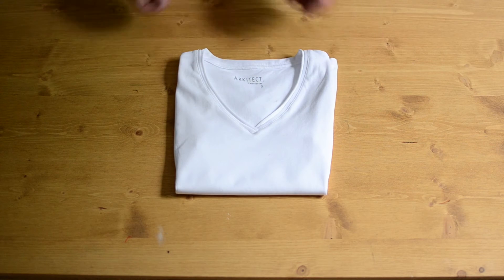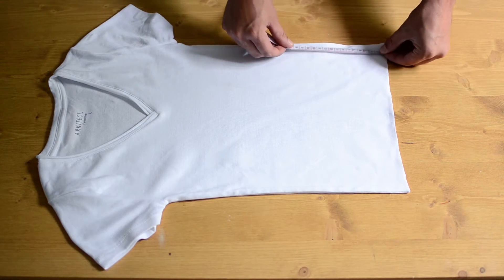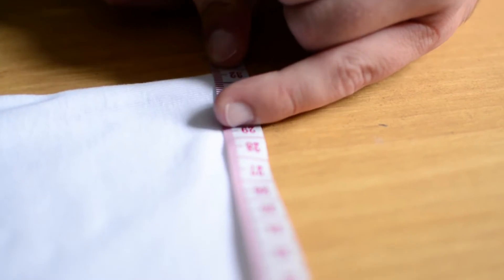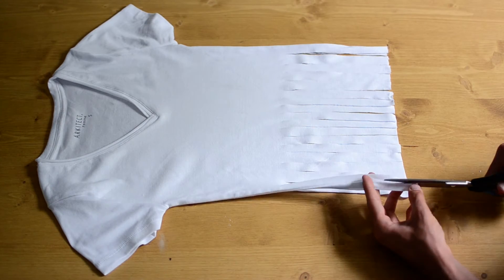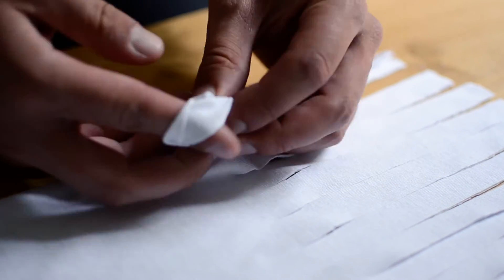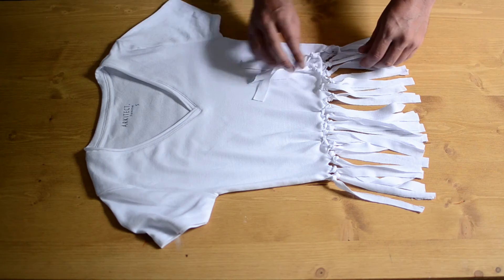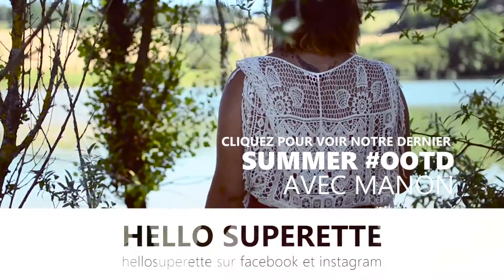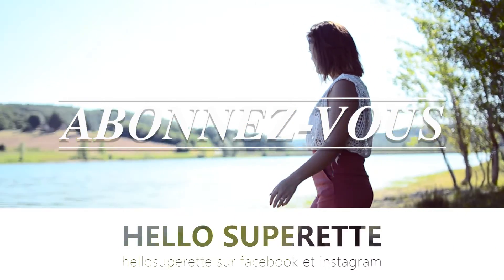TUTO CROP-TOP À FRANGES - DIY FACILE ET SANS COUTURE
Hello les Minettes ! Aujourd'hui c'est un DIY encore plus facile que facile qu'on vous propose : Le Crop Top à franges en 3 coups de ciseaux.

Vous aimez la musique ? Nous aussi. C'est Summer de l'artiste Hokhmat. Et vous savez quoi, elle est disponible en téléchargement gratuit à cette adresse

Un grand merci aux propriétaires de la maison d'hôtes KITTIES, située à Foulayronnes, dans le Lot-et-Garonne. N'hésitez pas à les contacter si vous souhaitez passer des vacances de rêves sous le soleil du Sud :

Et si vous aimez l'article et la vidéo, commentez la ! Partagez la ! Vous êtes des petits soleils pour nous.
Love ,
Hugo & Antoine.